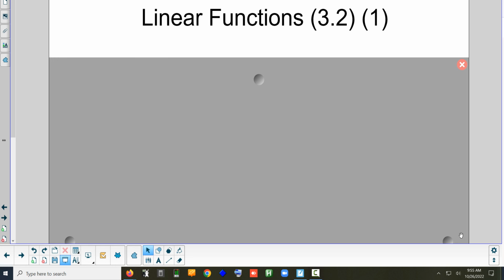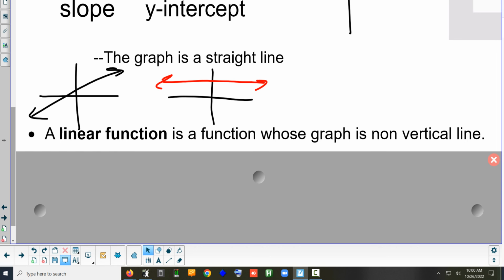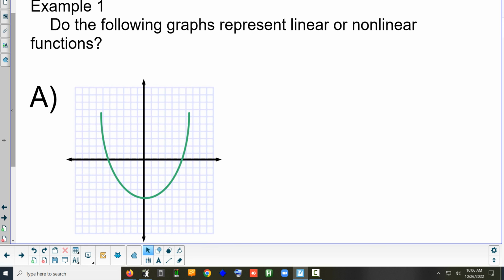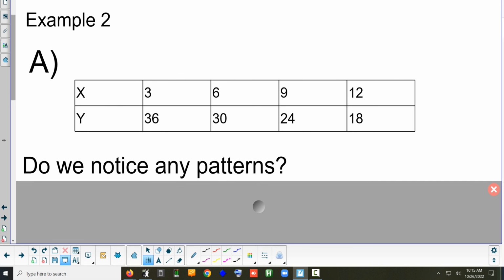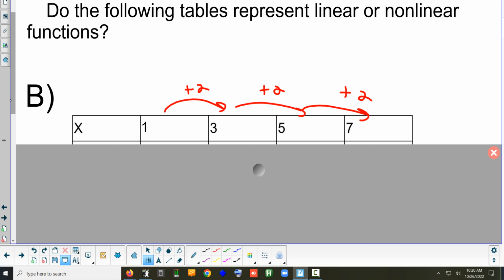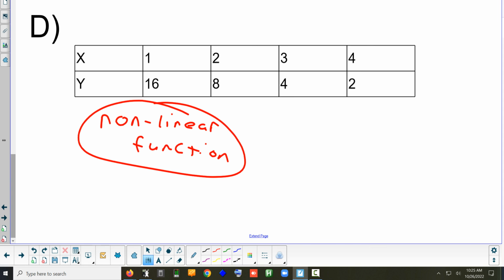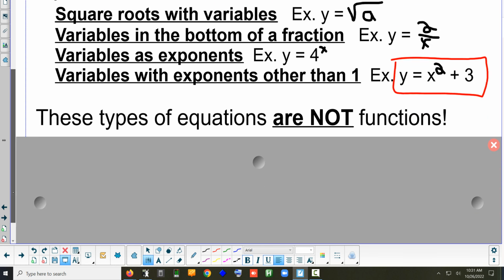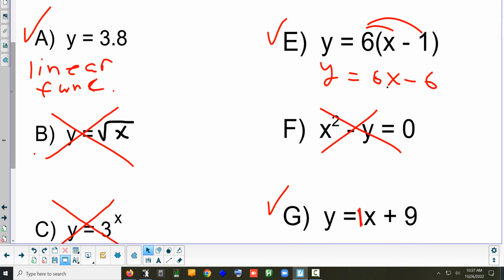3.2(1) Linear Functions 10-26-22